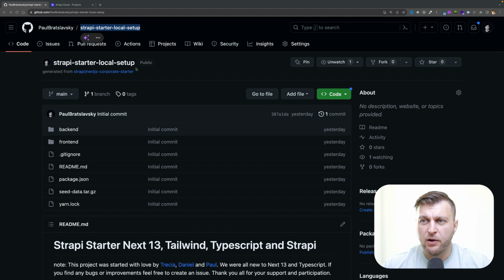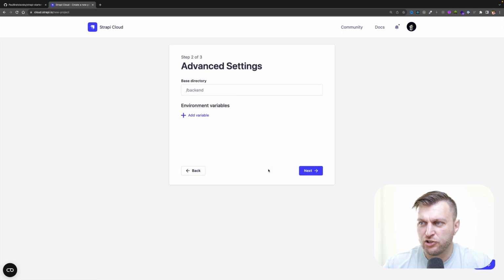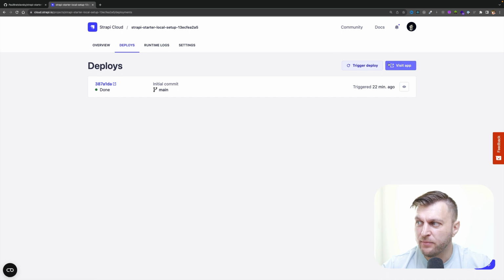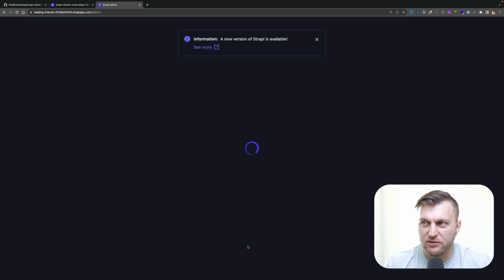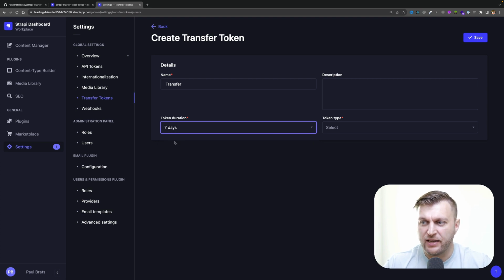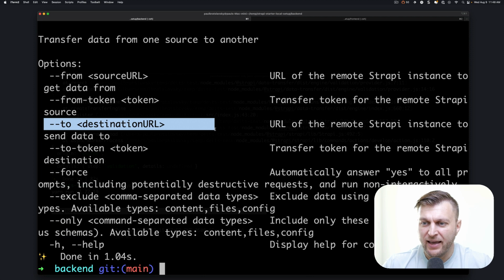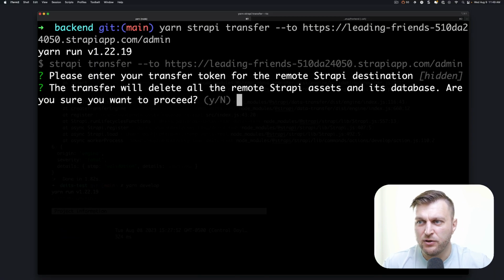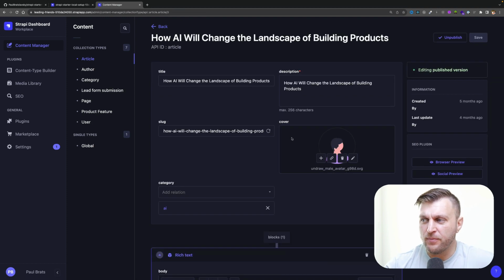Deploying Our Strapi And Next 14 Starter To Strapi Cloud: how to deploy your Strapi project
Let's look at how to get started with the new Strapi & Next 14 Corporate Starter Website - Did you know Strapi is in the Cloud

In this video, let's look at how to deploy your local Strapi project to the Strapi Cloud.

You will be surprised how easy this process is. Once our project is deployed, we will use our transfer command to transfer our data from our local environment to the cloud.

In the final video, we will take a look how to deploy or Next JS project to Vercel.

It is going to be fun.

Chapters
00:00 What is Strapi Cloud
00:40 Getting started with Strapi Cloud
01:17 Creating a new Strapi Cloud project
03:00 Transferring data from local to cloud
05:09 Recap and what is next